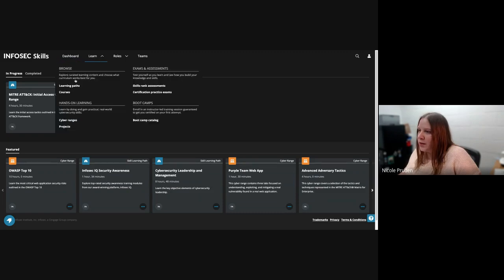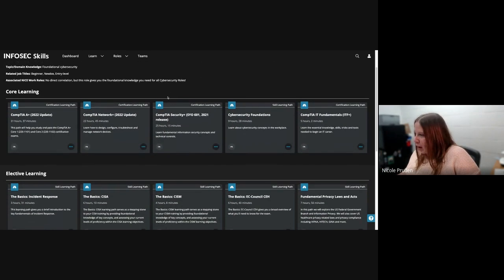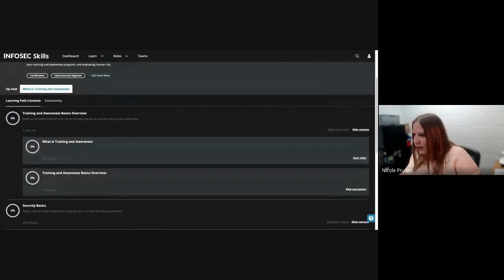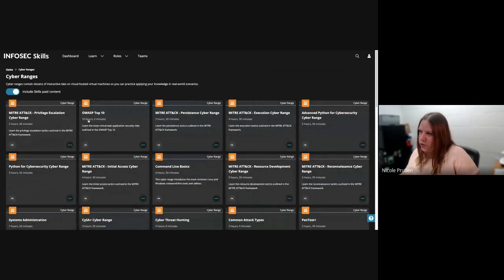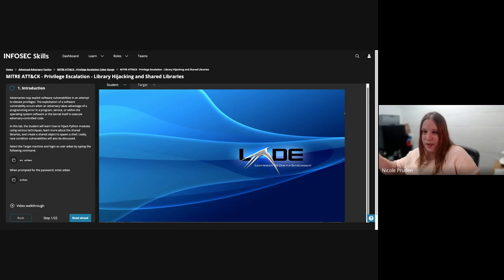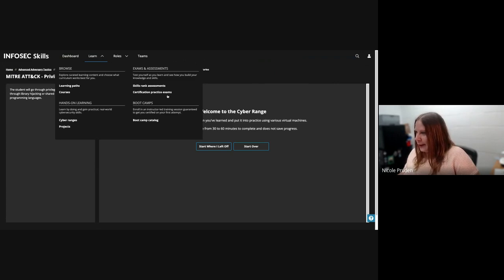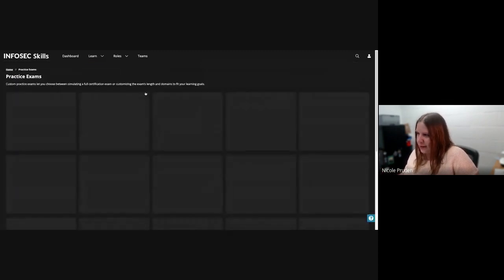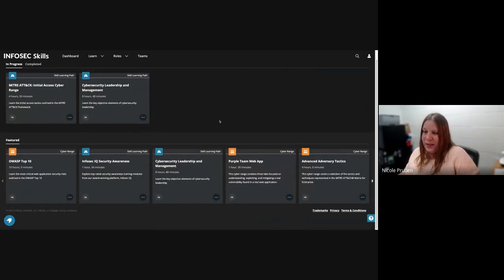InfosecSkills Overview with Q&A 2023 01 05 11 01 GMT 6